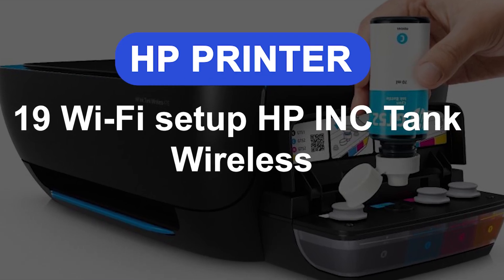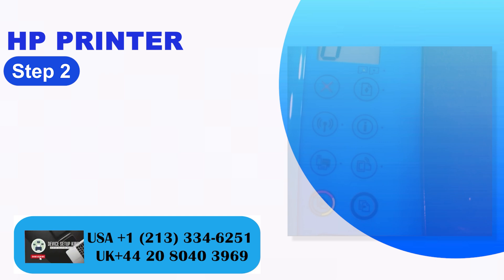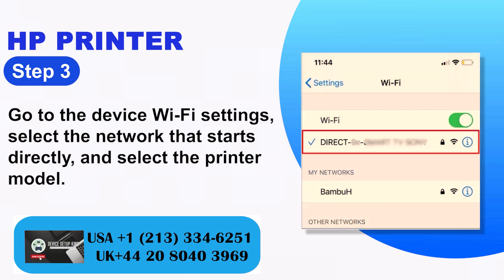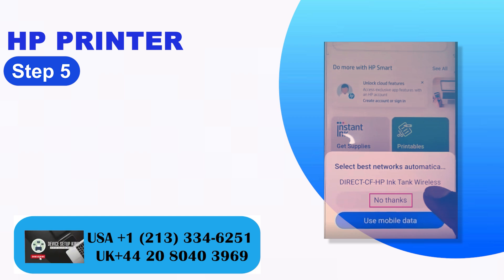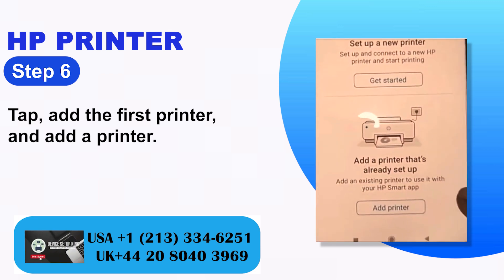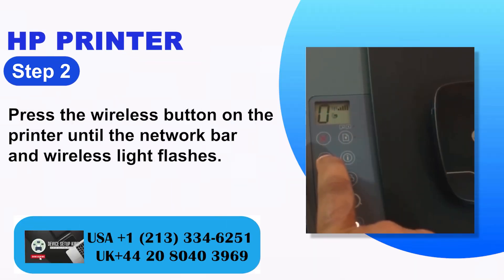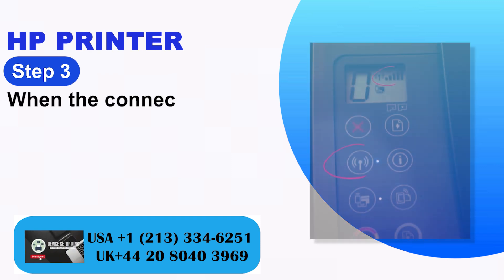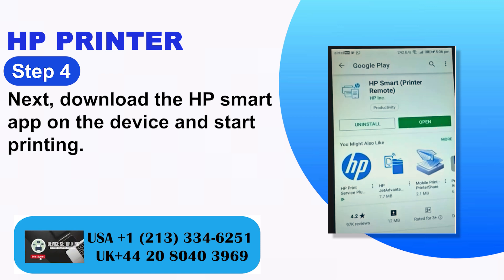123.hp.com/inktank Printer Setup | Connect HP Ink Tank 419 WiFi Setup | HP Printer Wireless Setup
The HP Ink Tank 419 Wireless Color All-in-One Inkjet Printer is outlined to supply comfort and has all of the highlights. Whether printing, filtering, or fair replicating, this all-in-one printer produces extraordinary comes about.

 What issues can the client involvement whereas doing the Wi-Fi Setup on the HP Ink Tank Wireless 419?

 Setting up the Wi-Fi Setup on the HP Ink Tank 419 printer can in some cases be a precarious errand. Underneath, we have specified a few of the common issues users can encounter amid the method:

 Arrange Association Issues
 Inaccurate Wi-Fi Watchword
 Computer program Compatibility
 Firewall or Security Program
 Printer Firmware Overhauls

 Is setting up the HP Ink Tank 419 Wi-Fi setup challenging for you? In that case, you're at the correct put! Notwithstanding of mastery, anybody may easily interface the HP Ink Tank 419 to Wi-Fi utilizing our step-by-step arrangements. We have guided you through the two arrangements.

 Arrangement 1:
 Wi-Fi Direct
 Arrangement 2:
 WPS Setup

 Take after each arrangement within the video to set up the HP Ink Tank 419 Wi-Fi setup.

Still facing 'Connect HP Ink Tank Wireless 419 ' issue or not solved yet?

How To Connect HP Officejet Pro 8600 To Wi-Fi Complete Setup  | 123 HP Printer Setup | DSK

windows
wifi printer
wi-fi printer
troubleshooter
troubleshooting
wifi printer setup
hp
how
to
how to
123 hp com setup
123hpcom